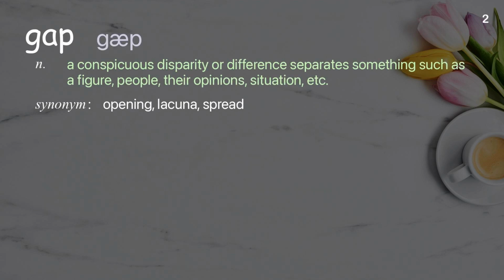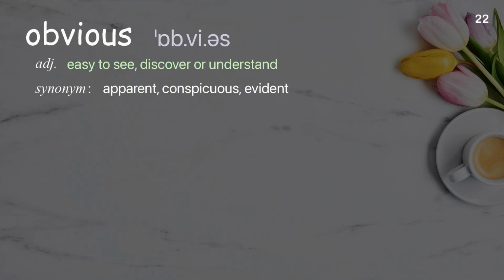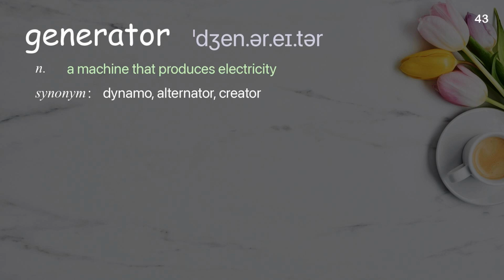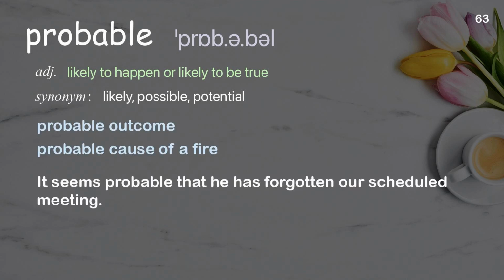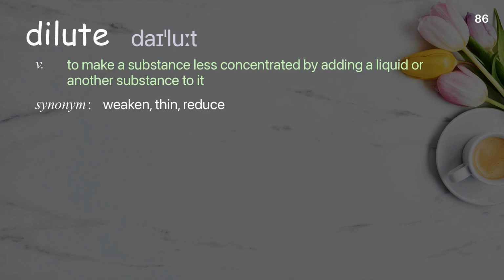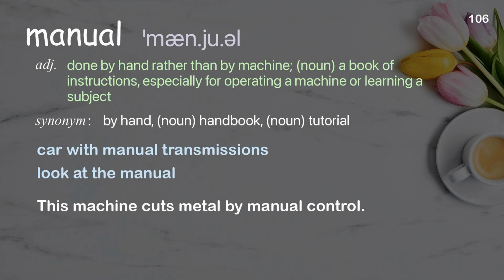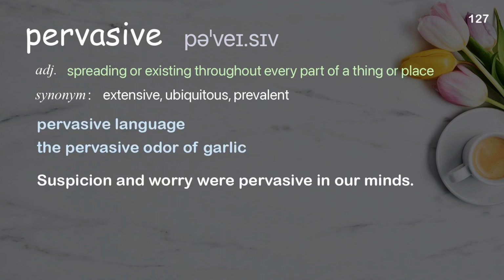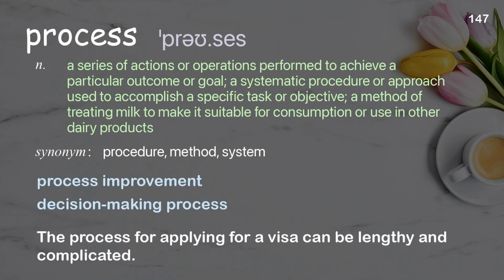147 Academic Words Ref from "Erica Frenkel: The universal anesthesia machine | TED Talk"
■PLEASE NOTE

■Reference Source
Erica Frenkel: The universal anesthesia machine | TED Talk